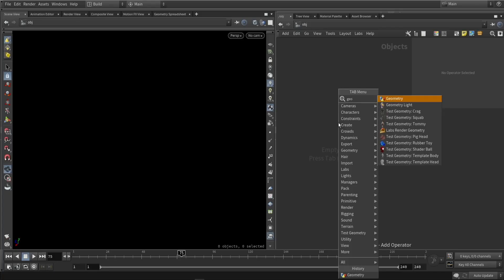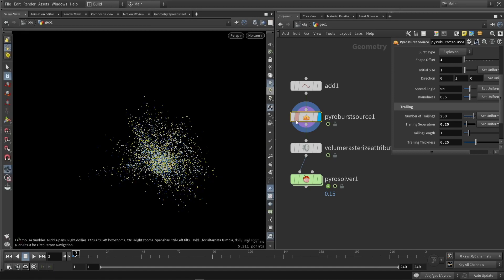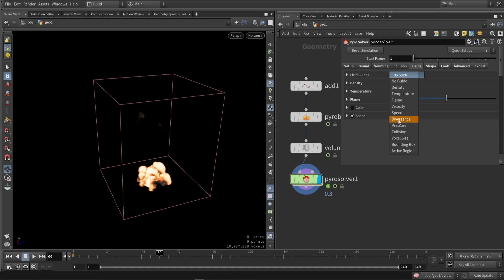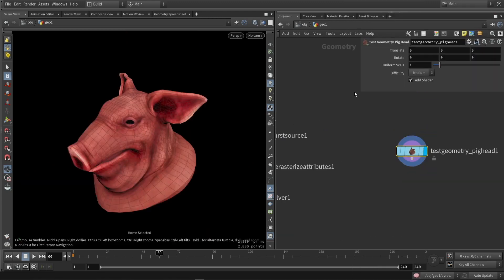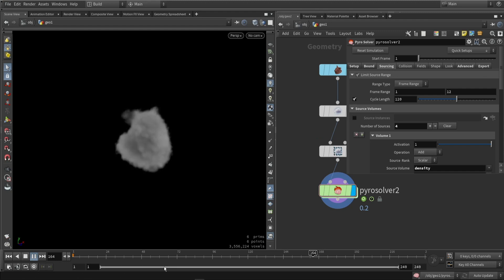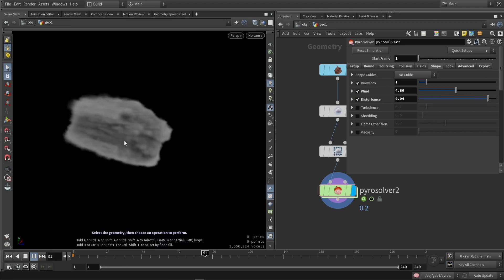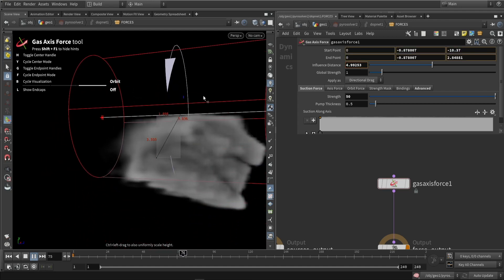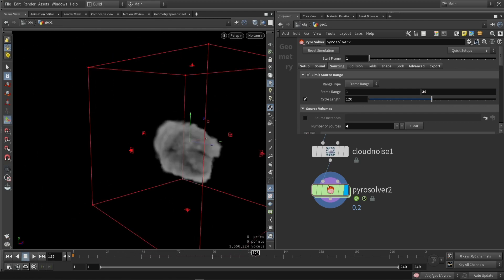Houdini 19: Pyro exploration and Beginner setup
With the new Houdini 19 comes some changes to the pyro solver and workflow. In this video I want to show some simple examples and setups for making pyro simulations.

By default in Houdini there are a couple Pyro examples for you to try. That is where the videos starts, by loading an example and taking a look at the setup of that example.
Further you will see how a simple custom example is setup. You can use any shape you want convert it to a volume and use the pyro simulation on it.

00:00 intro
00:19 Pre-made example
05:55 Custom setup
07:01 Pyro solver settings
09:44 Axis force
13:00 Solver tweaks
13:50 Setting colors